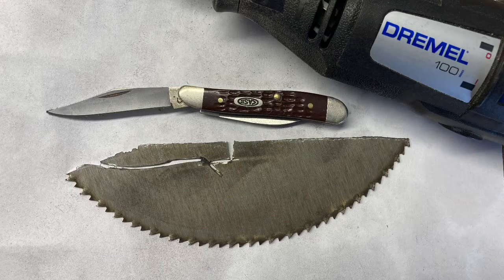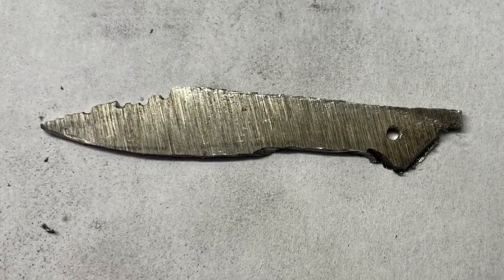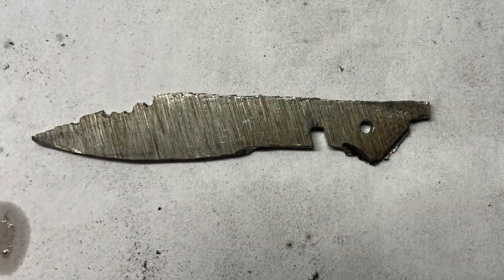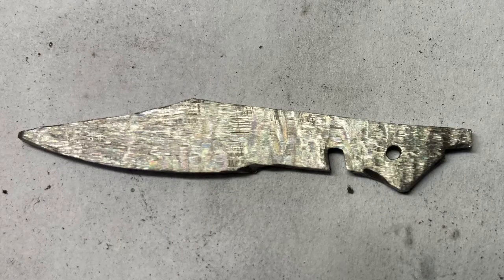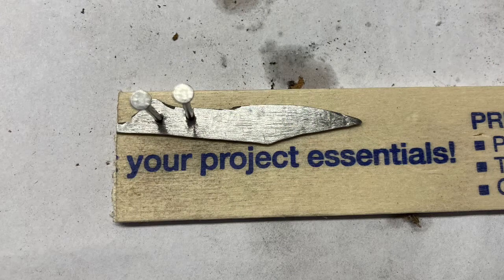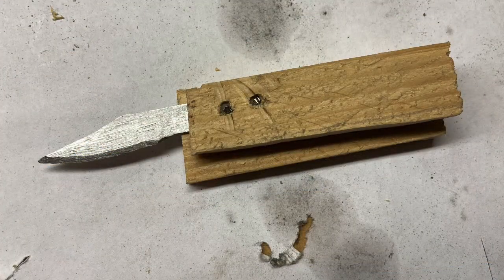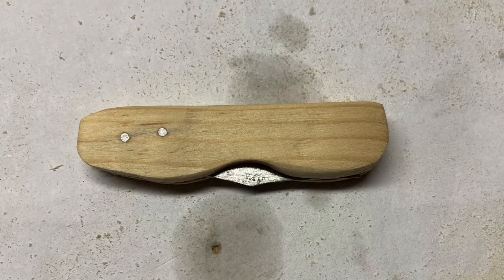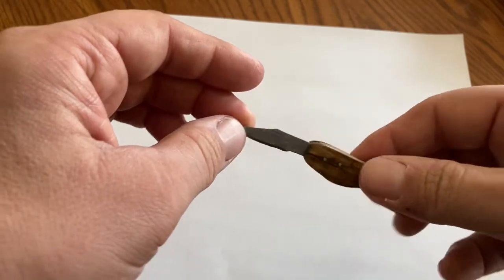1st folding knife from scrap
First attempt at making a folding knife. This was made from an old circular saw blade and a wooden shim.